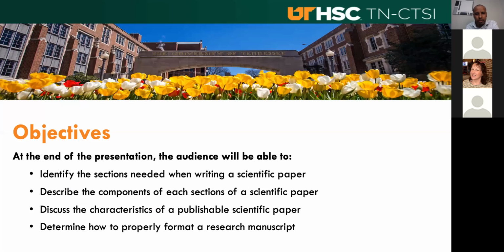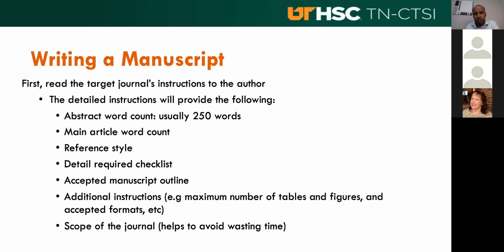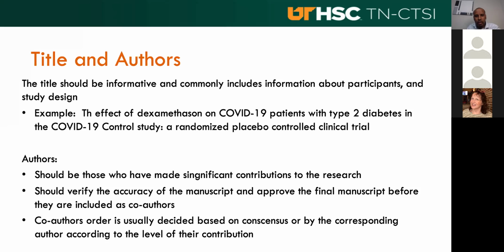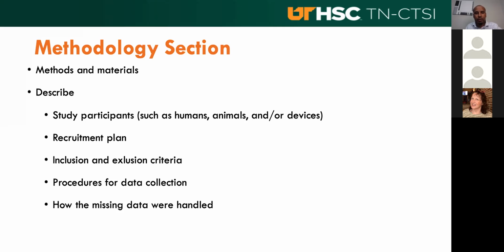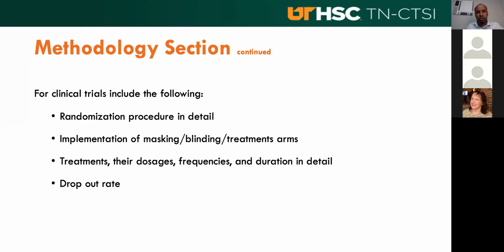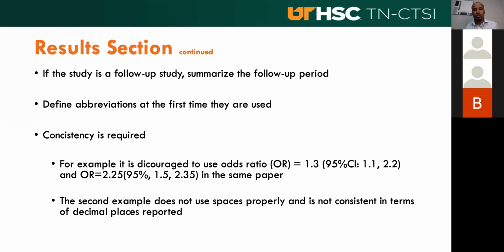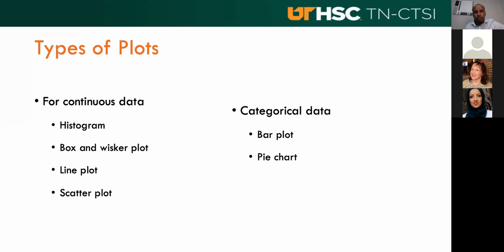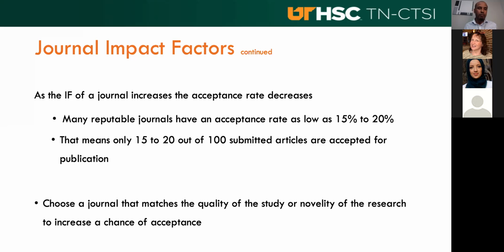Getting Published: How to Write a Scientific Manuscript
In this presentation, we discuss how to write a scientific manuscript to improve the chance of publication.